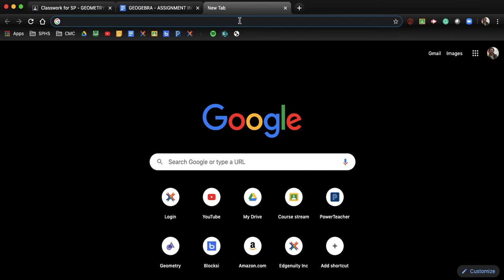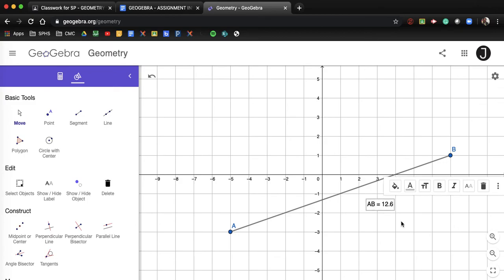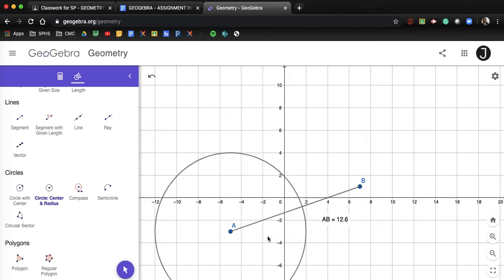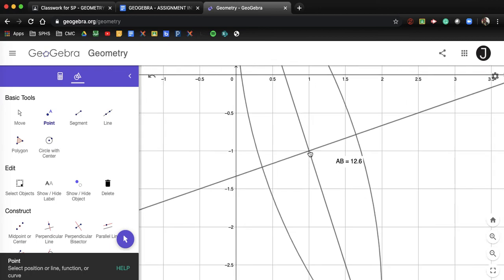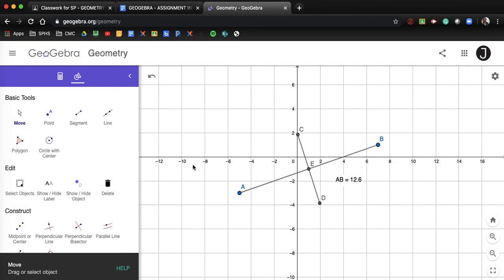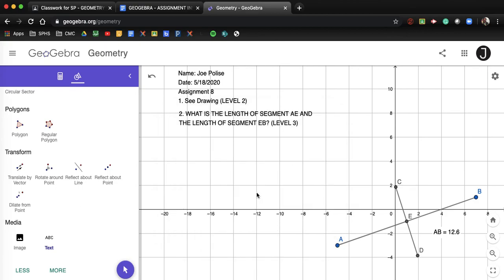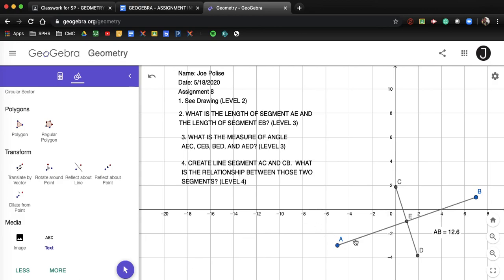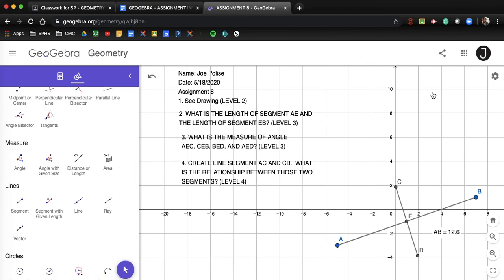GEOGEBRA - ASSIGNMENT 8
This is a video for the Geogebra - Assignment 8